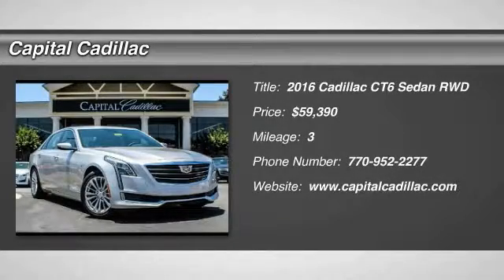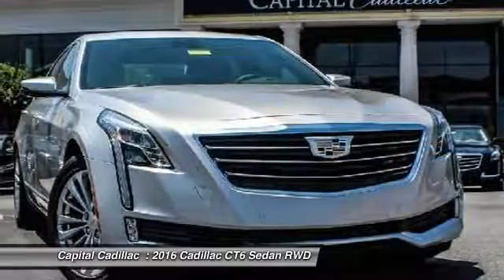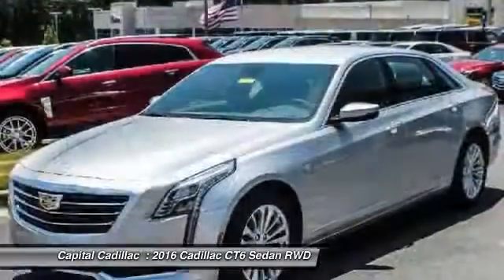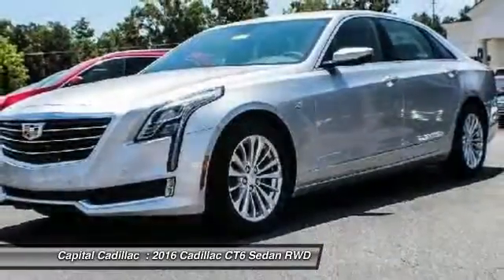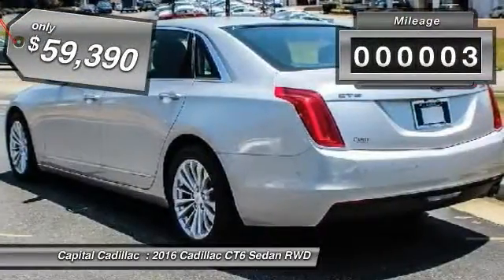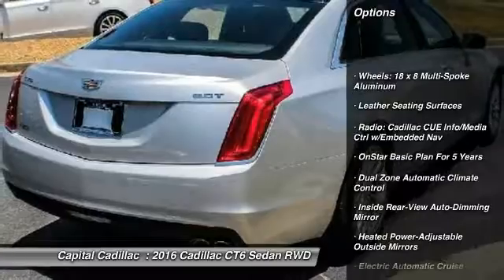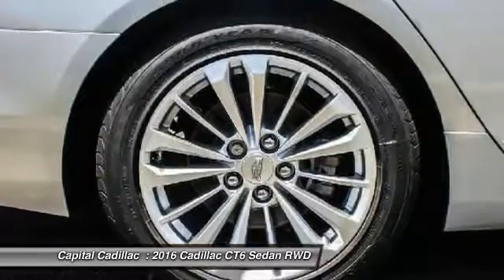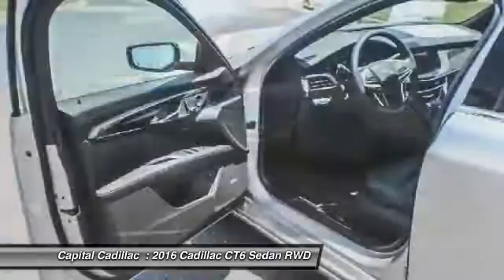2016 Cadillac CT6 Smyrna GA GU161611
2016 Cadillac CT6 2.0L Turbo Luxury

Capital Cadillac
2210 Cobb Pkwy SE

Don't miss this 2016 Cadillac. Make a great choice today with this must-have sedan. Learn more about this sedan by contacting the dealership today and complete your driving dreams.